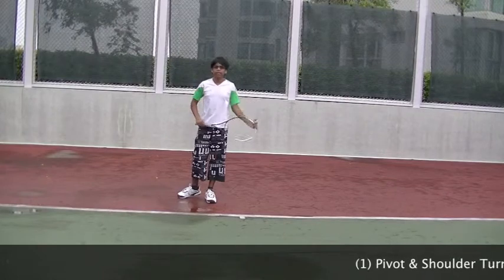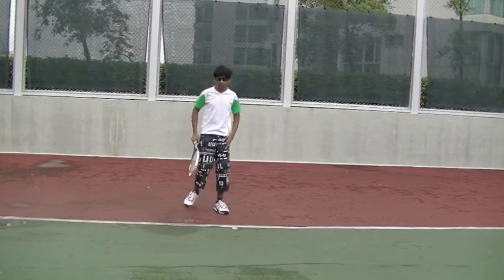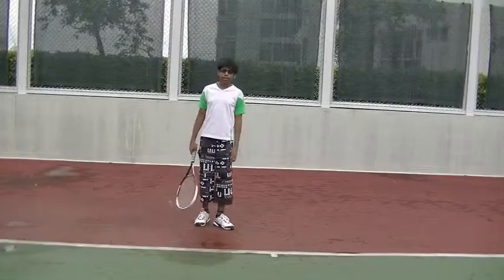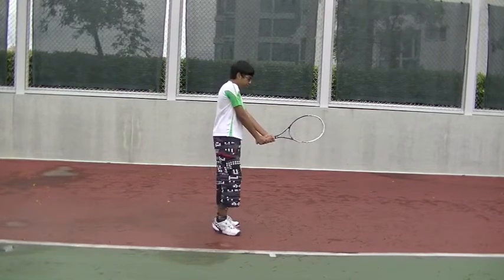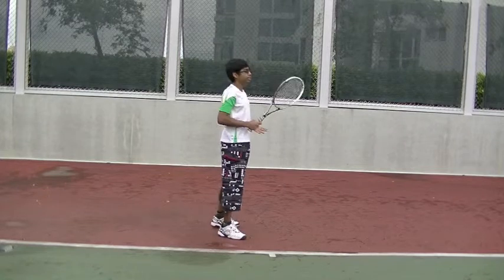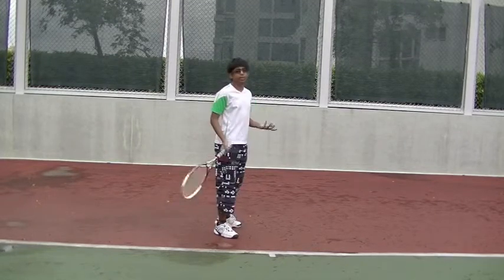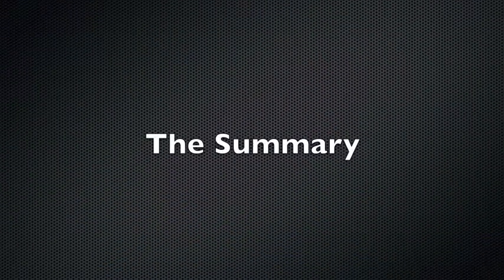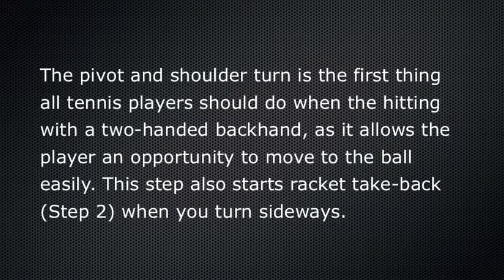Tennis Tutorial Backhand - Hitesh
Please give me you opinion, ways I can improve this and how has or could this tutorial help you